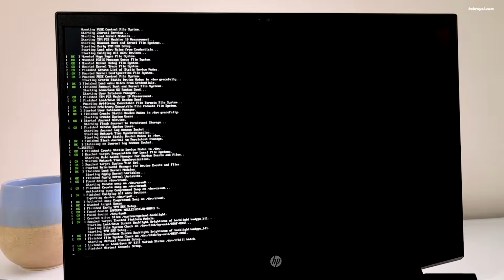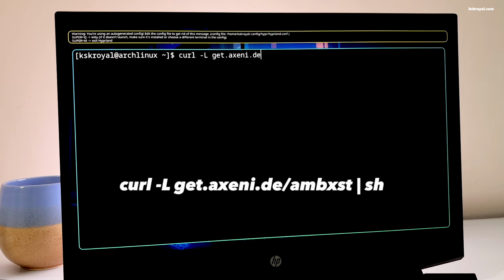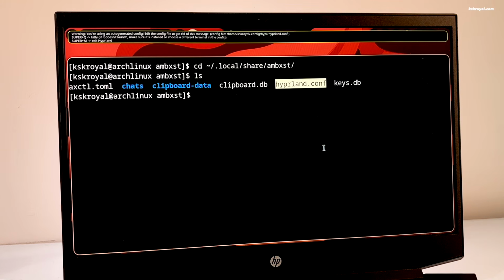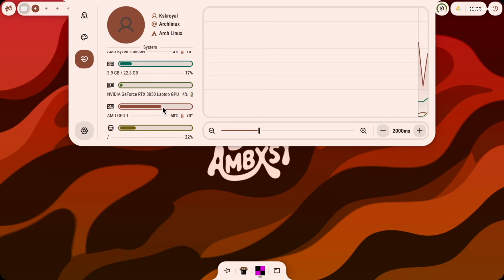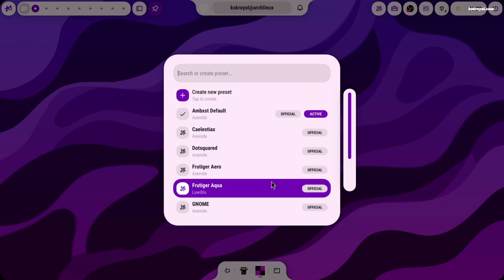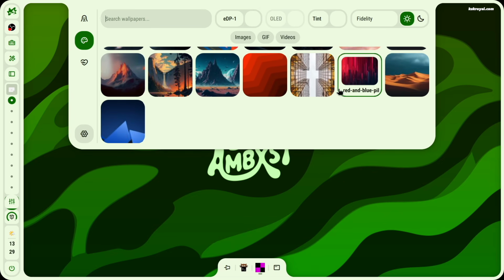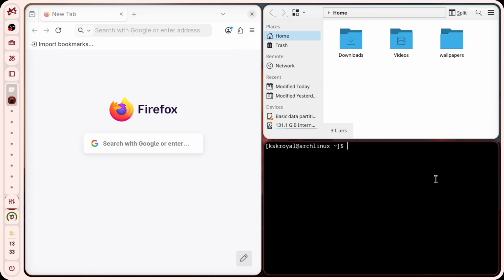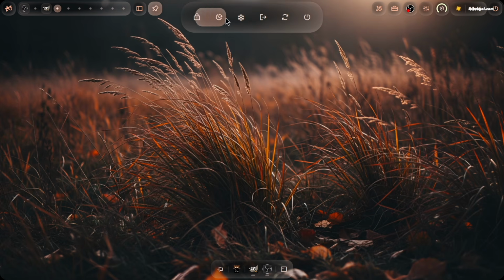The Most Stunning Linux Desktop: AMBXST Shell + Hyprland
Is this the best-looking Linux desktop? Today, we’re installing AMBXST Shell a blazing-fast Quickshell config for Hyprland. With a sleek Wayland workflow and some of the best dotfiles of 2026, this setup will completely transform your laptop or PC into a next-level Linux experience.

⏱️ Timestamps
00:00 The Most Aesthetic Linux Setup
01:25 Install Fresh Copy Of Arch With BASE Hyprland
03:02 Install Core Packages
03:24 Setting Up AMBXST
06:26 AMBXST Control Panel
08:06 AMBXST Presets
09:20 Customizing AMBXST
11:29 Offline Local AI Chat
12:17 App Launcher & Top Bar

*KSK ROYAL*
    *MereSai*